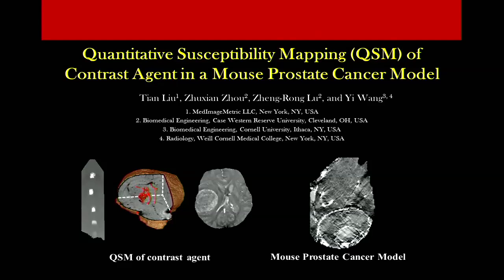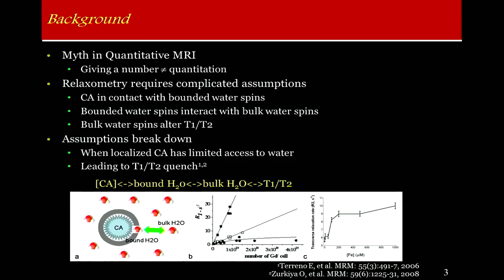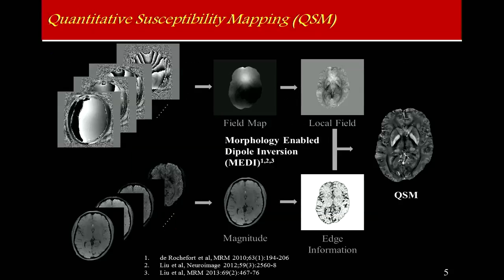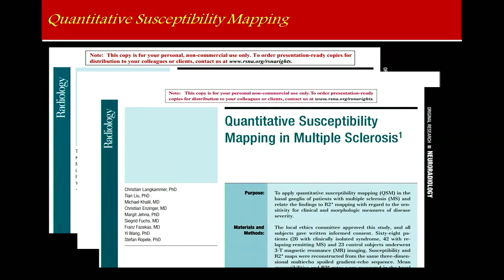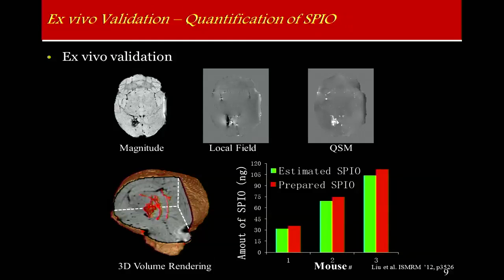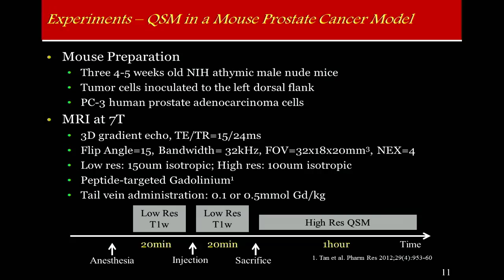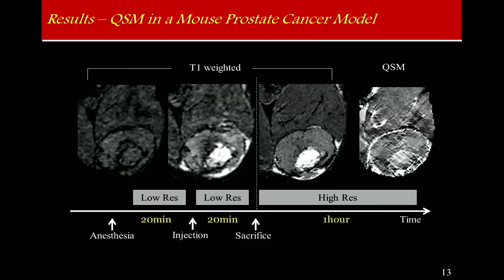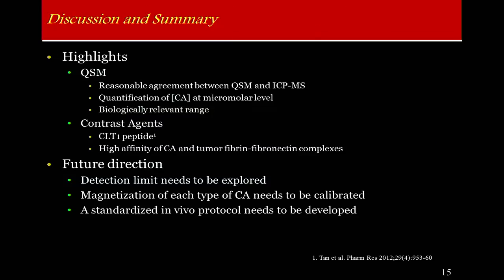Third Annual TMII Symposium-- Tian Liu